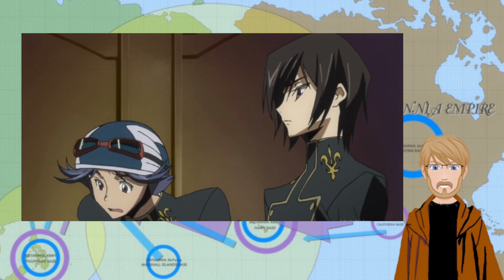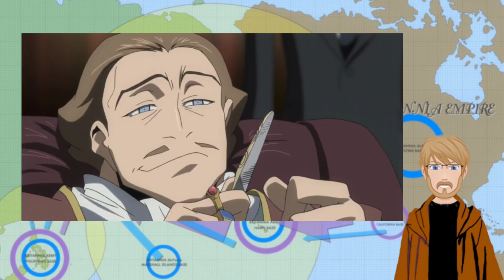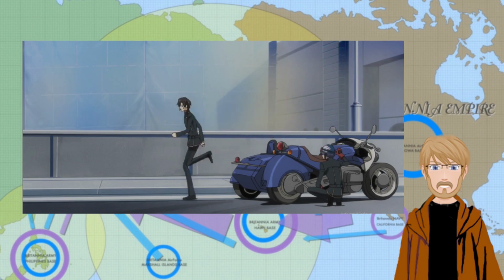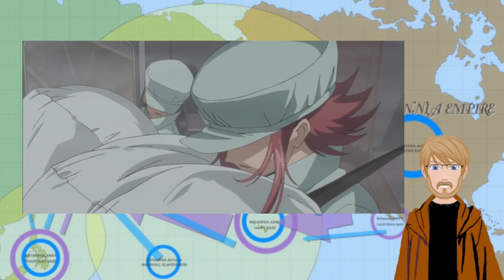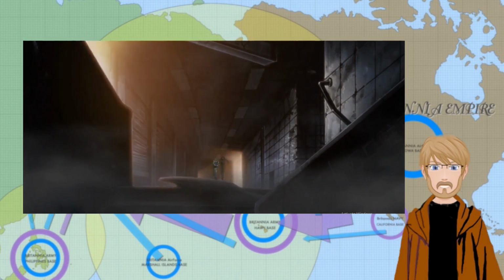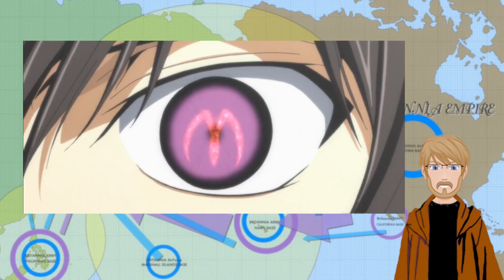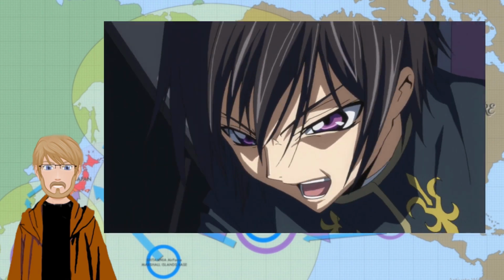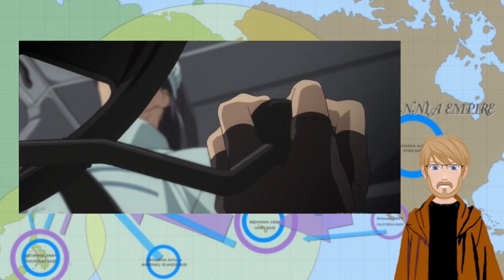Making An Entrance (ft Code Geass)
Hello everyone,

Are you an aspiring writer who has questions about how to introduce your main character to your audience? If so, then you've come to the right place for in this video I will be explaining how to introduce the various aspects of your main character to your audience by demonstrating how Code Geass does exactly that.

"So is this video not for me if I'm not a writer?" you might be asking. If you are than fear not, for this video is for anyone who has even a passing interest in storytelling or Code Geass.

If you are still unsure, then give it a go anyway and let me know what you thought in the comments below!